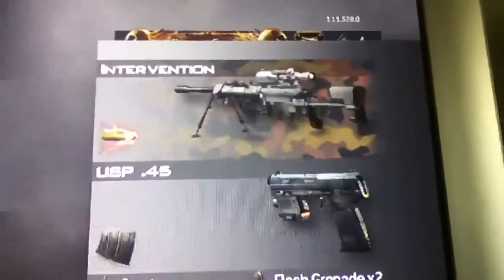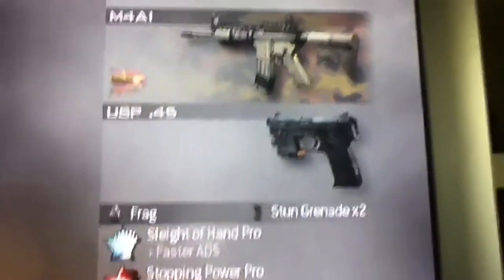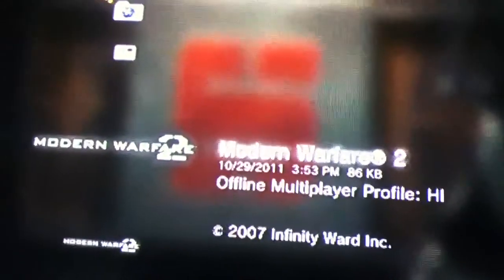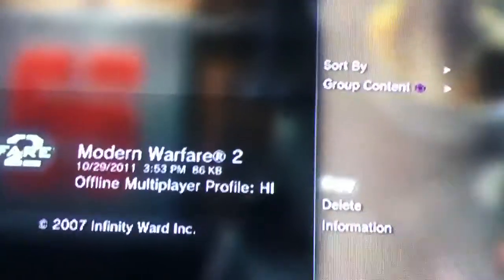Mw2 hack sub 4 tut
I hacked my split-screen account more Subs =tut